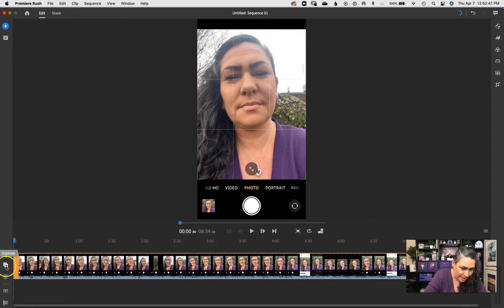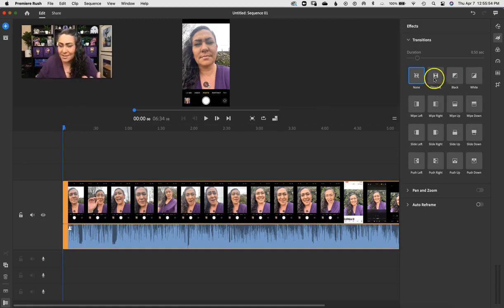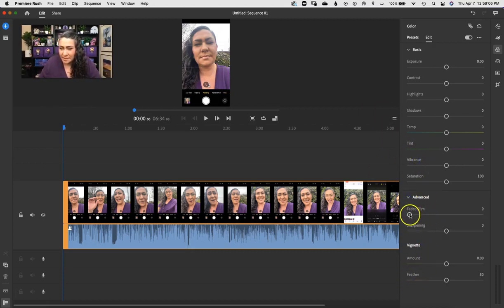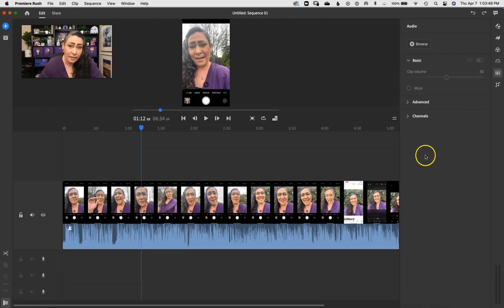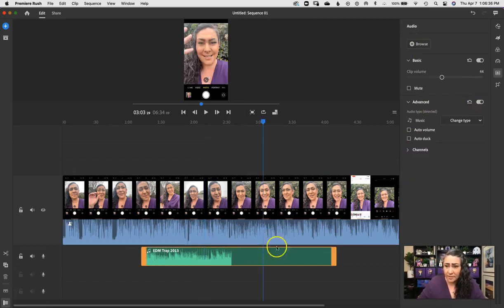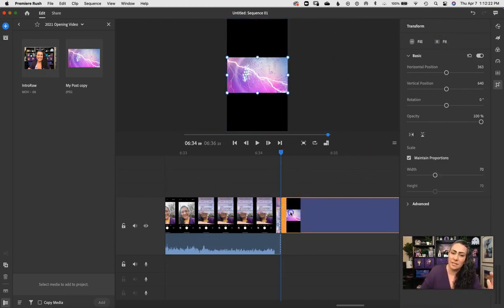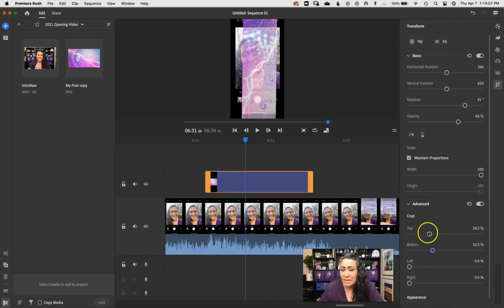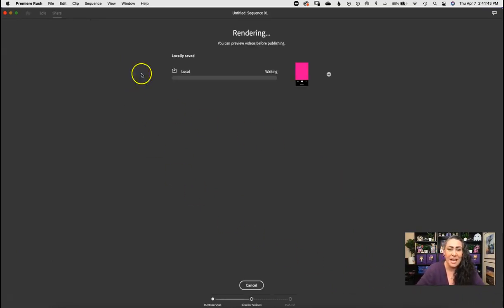8-2 How To Use Adobe Rush Part 1